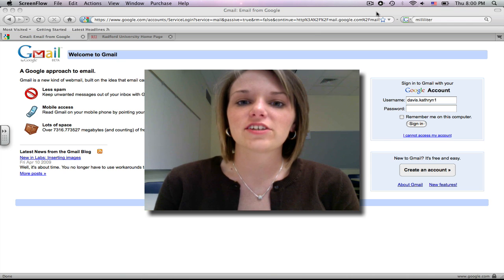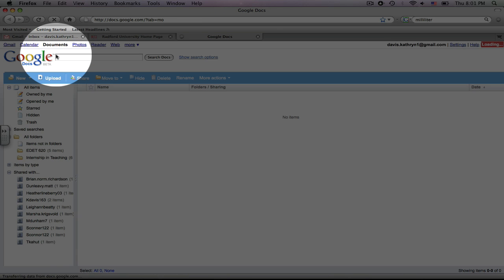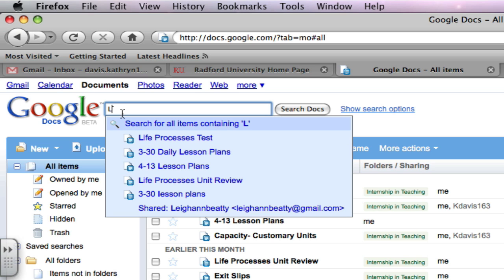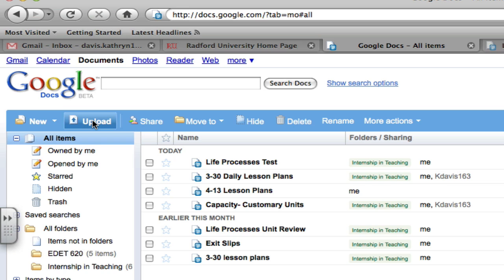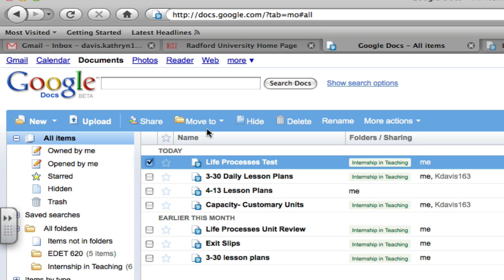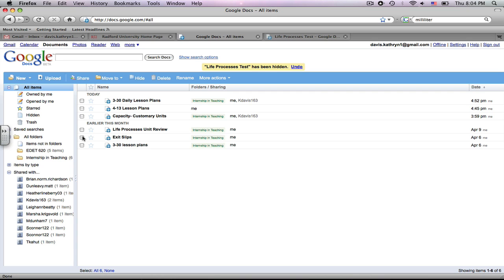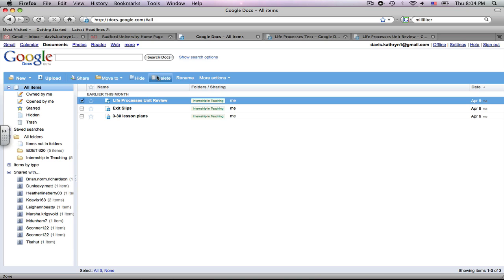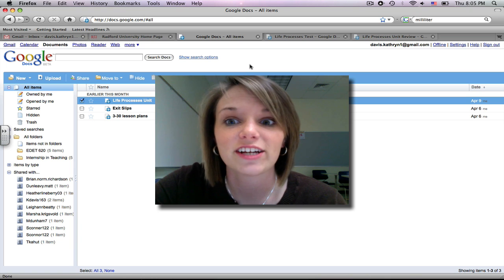Google Documents #2: How to Use the Top Edit Bar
This tutorial will teach you how to use the top edit bar in Google Documents.